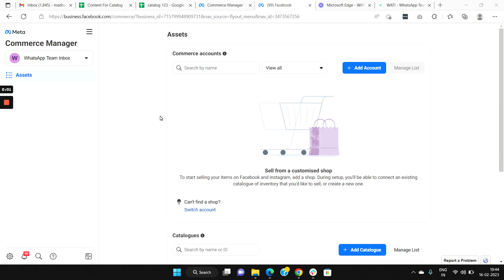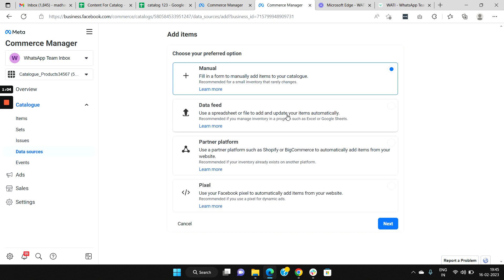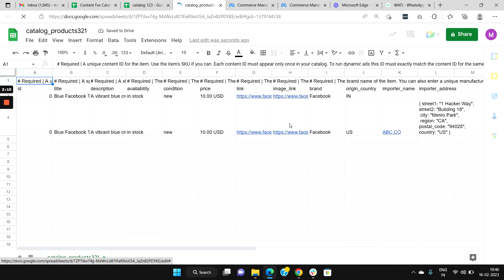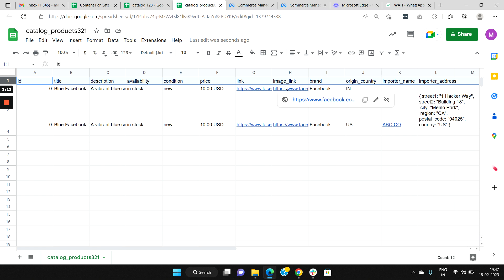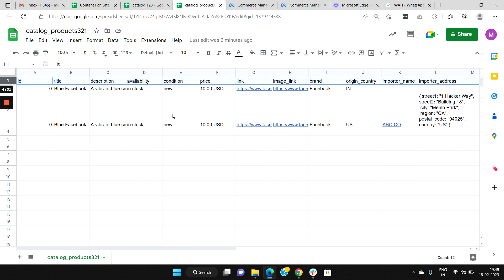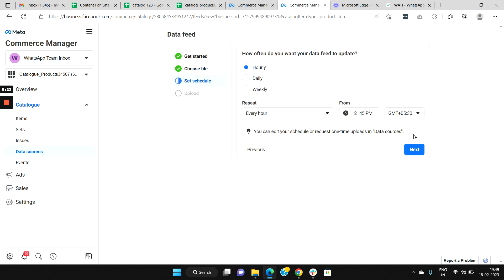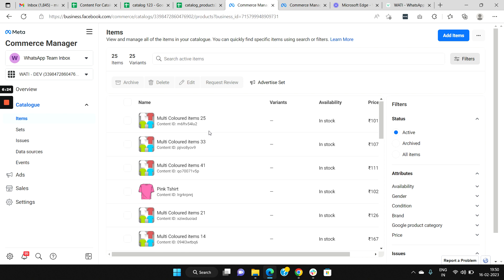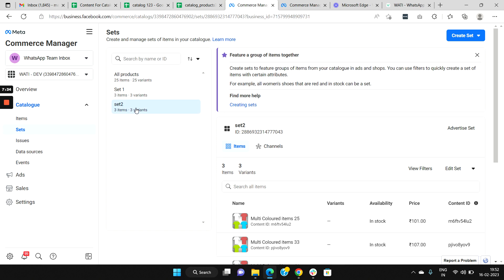How to use Google Sheets to Create your WhatsApp Catalog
In this video, we'll show you how to create a WhatsApp Catalog for your business using Google Sheets. With this simple and easy-to-follow tutorial, you can quickly and easily add product images, descriptions, and prices to create a digital storefront for your business. Learn how to showcase your products and enable your customers to browse and buy directly on WhatsApp.